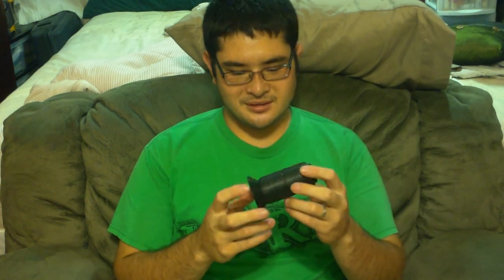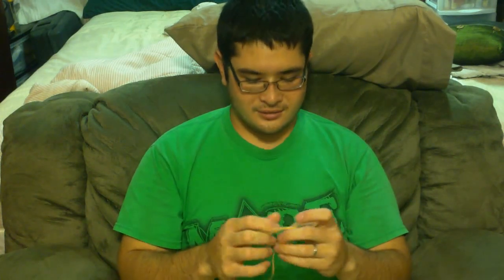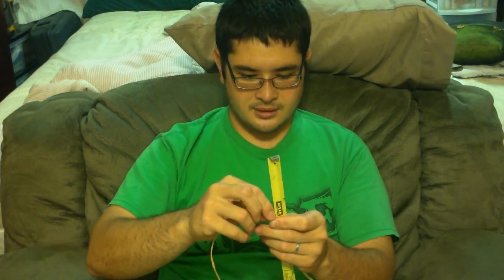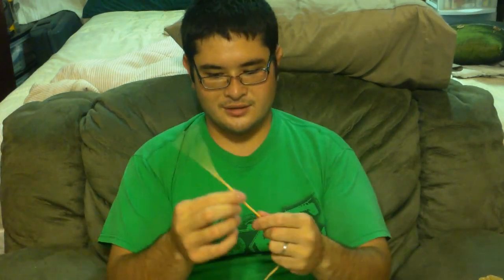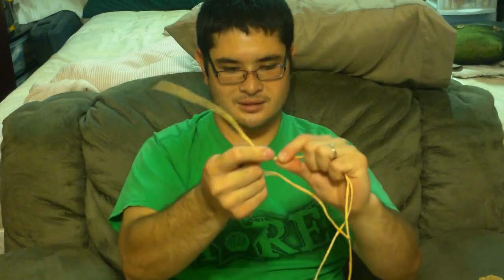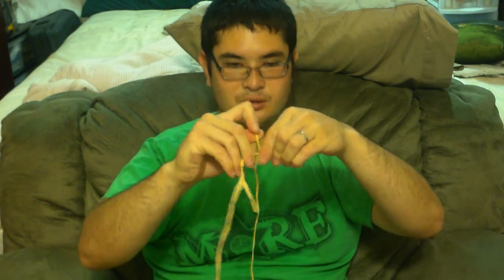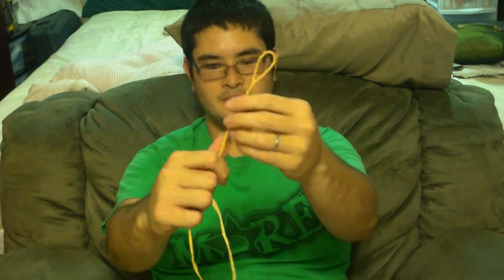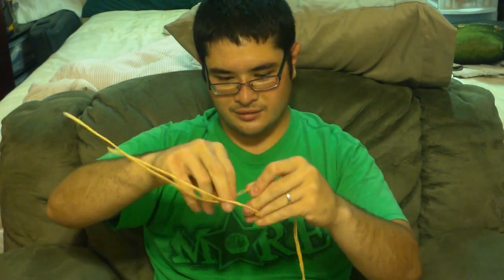How to Make a Counter-Twist Bow String With Polypropylene Twine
Hey everybody, I've been getting a lot of requests for a simple bow string making video so here it is!

Today we'll be making a simple counter-twist bowstring that works great for longbows, simple recurves, older traditional bows and PVC pipe bows. Specifically, we'll be making a two-loop string. If you want to make a long string for tillering bows, just don't build the second loop.

While I normally use B-50 Dacron for most of my strings, there has been a lot of interest in inexpensive string material for youth bows and PVC pipe bows. I've been using polypropylene twine with great success. It's not nearly as strong as Dacron, though most Dacron strings are very overbuilt anyway.

Polypropylene twine is very low-stretch and it is important to use enough of it to build a strong string. While Dacron strings rarely break, a polypropylene string has a higher chance of doing so, so make a couple and replace them if they start fraying or stretching excessively.

(How to Serve a Bowstring)

Simple PVC Pipe Bows: A Do-It-Yourself Guide to Forming PVC Pipe into Effective and Compact Archery Bows
The Impossible Bow: Building Archery Bows With PVC Pipe
The Backyard Bowyer: The Beginner's Guide to Building Bows